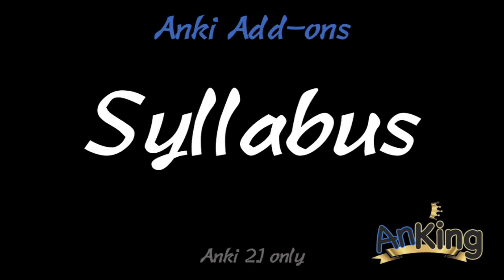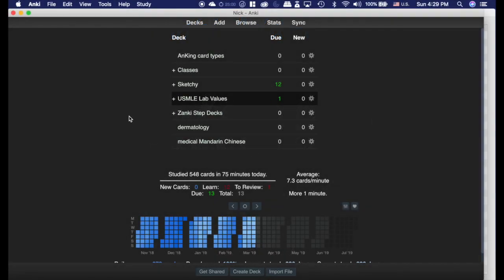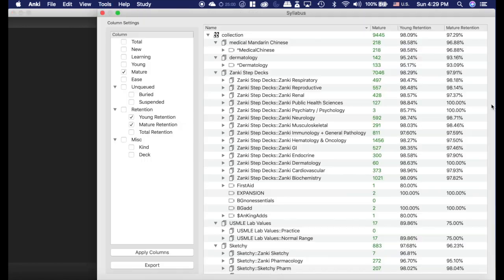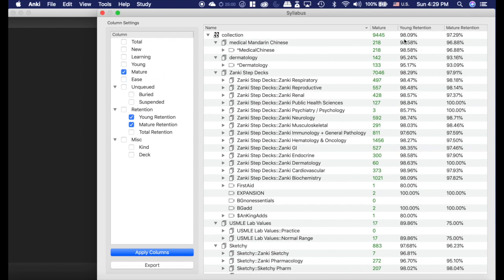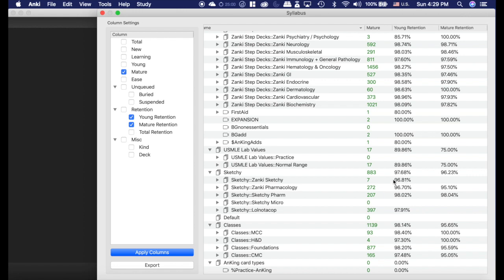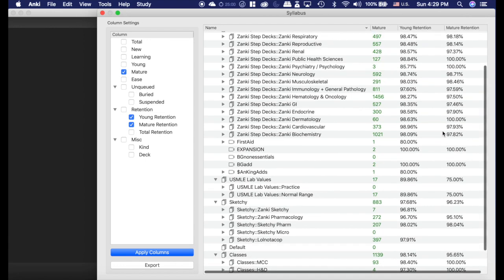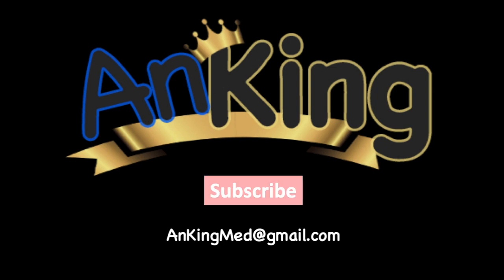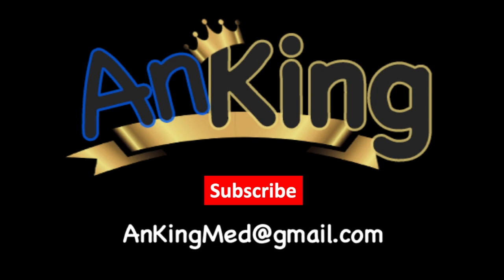Anki: Syllabus (How to see your weak areas)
This video explains the Syllabus add-on and how to use it to see where your weak spots are